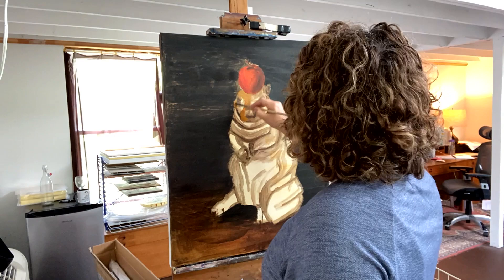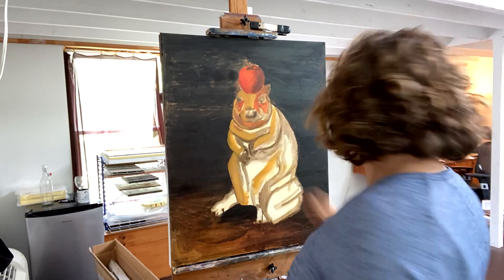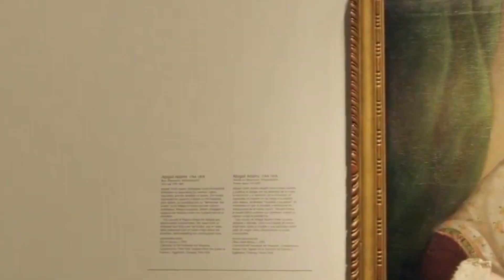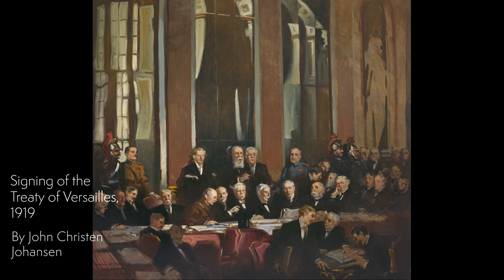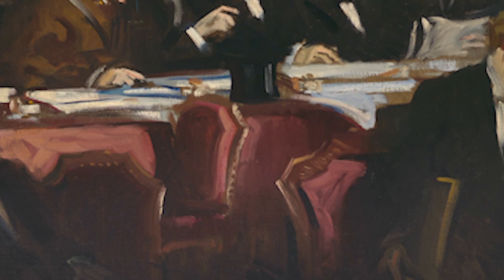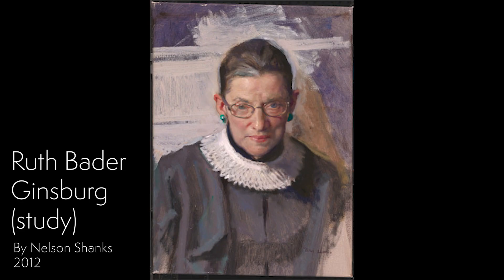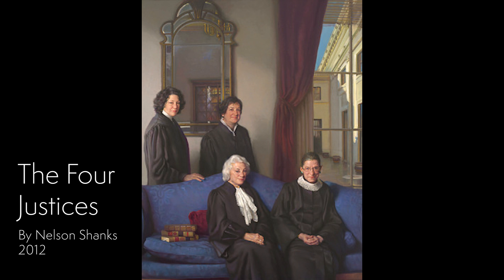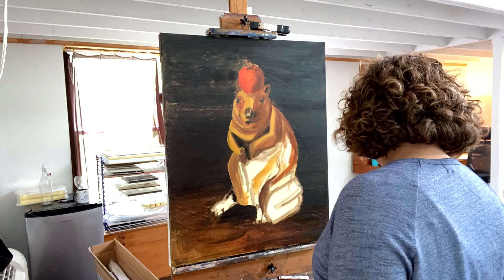Drawn to Figures: Blocking a Painting